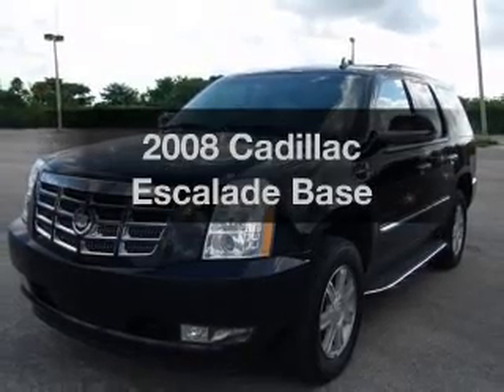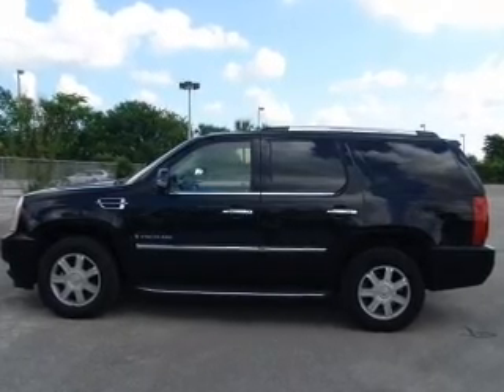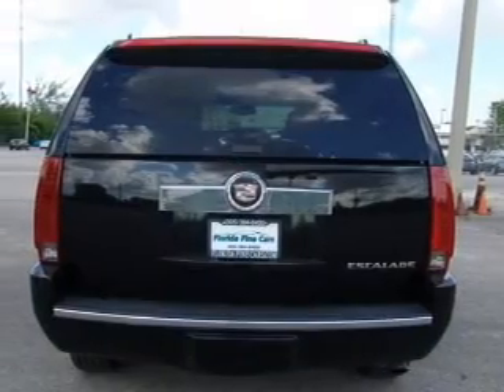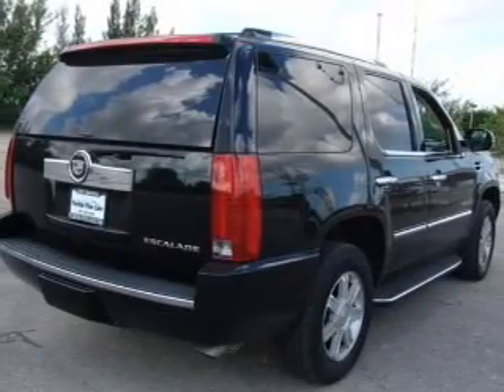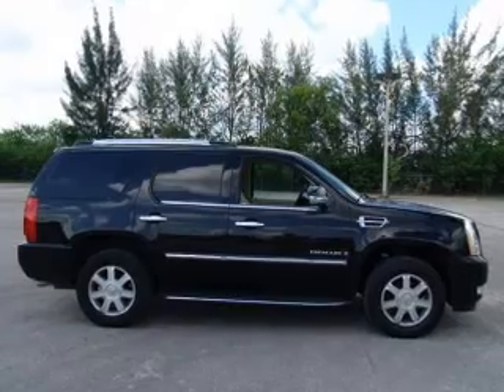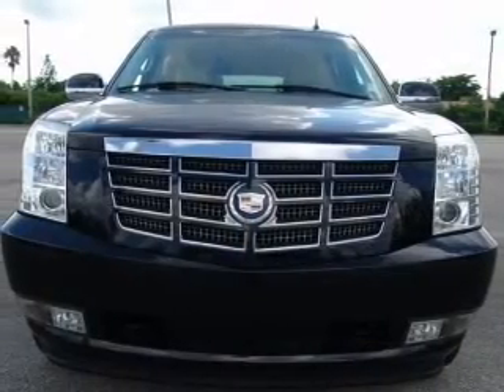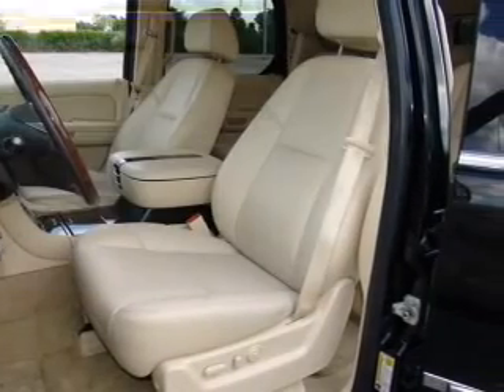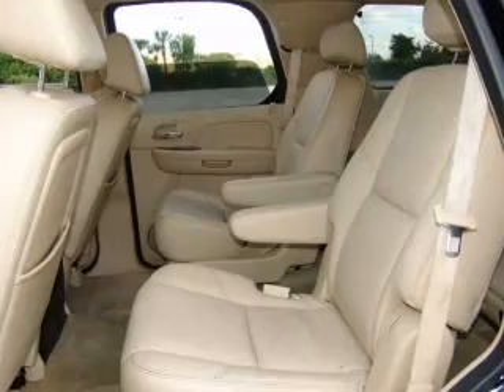2008 Cadillac Escalade - Hollywood FL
Year: 2008
Make: Cadillac
Model: Escalade
Trim: Base
Engine: 6.2 liter 8 cylinder 16 valve
Transmission: 6-Speed Automatic
Color: Black Raven
Mileage: 71163
Address:
1027 South State Rd 7